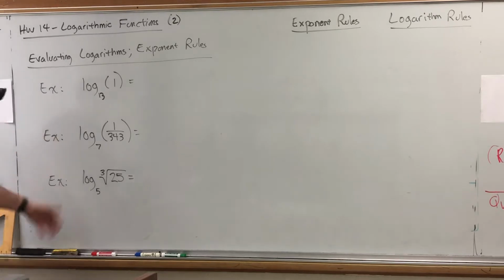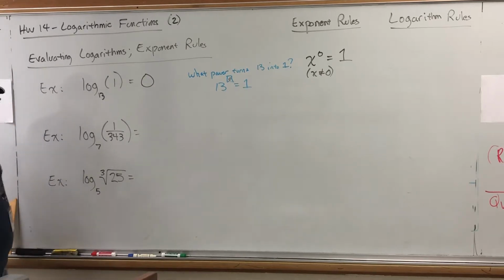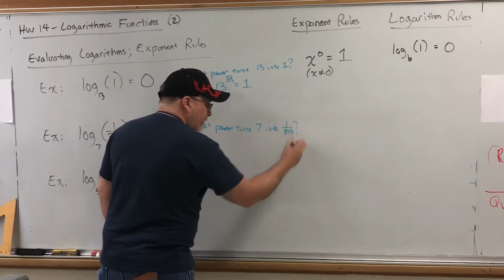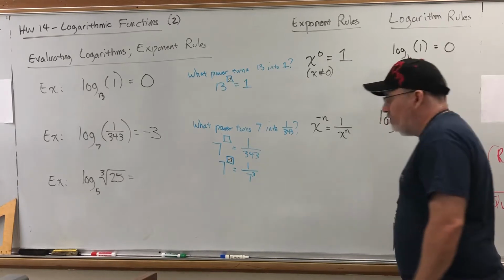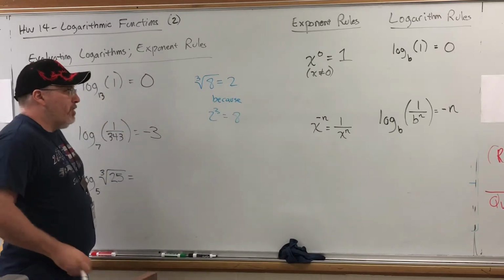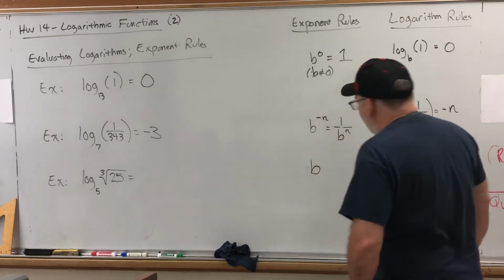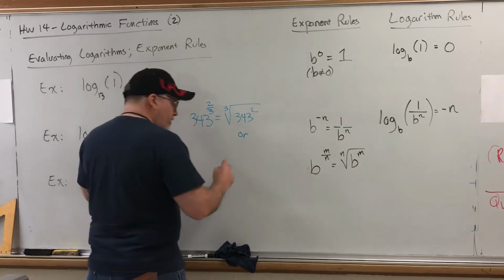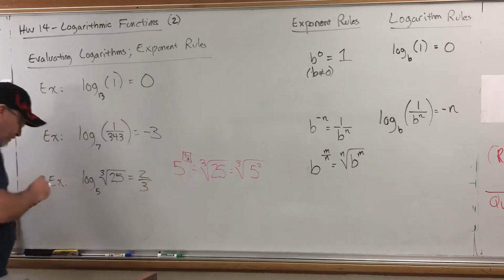HW 16 (2) Logarithmic Functions - Evaluating Logarithms; Exponent Rules (Part 1)